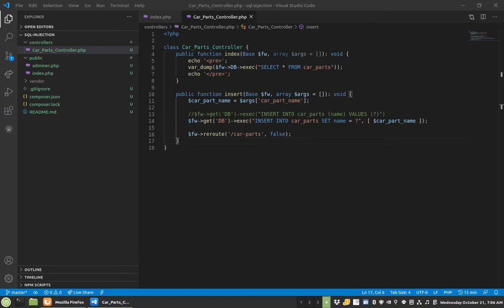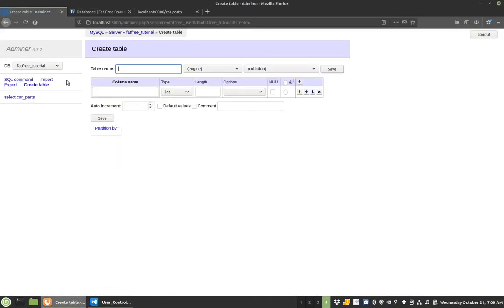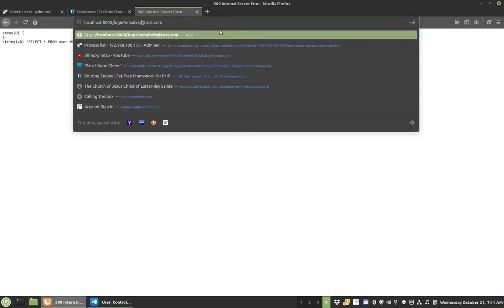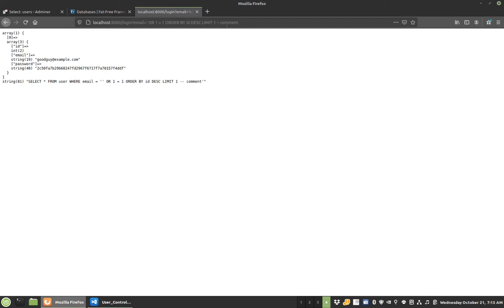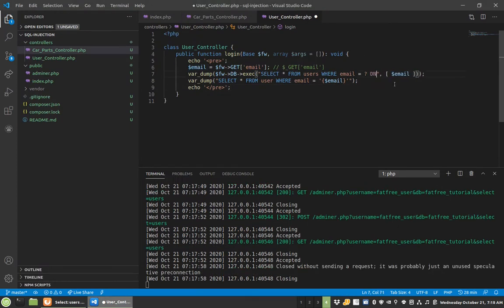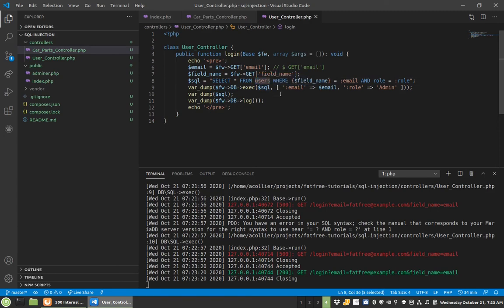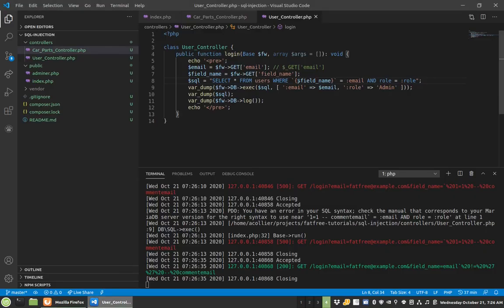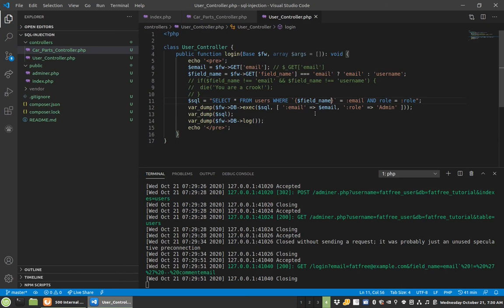Security - SQL Injection - Fat-Free Framework 3.7 Tutorial - PHP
SQL Injection is no laughing matter. Many developers don't know that it is even a thing! This video will show you how to exploit and then prevent SQL injection from ever becoming a think in your web app! This video does talk about SQL injection as it relates to the Fat-Free framework, however the principles and lessons learned apply to a much greater audience!